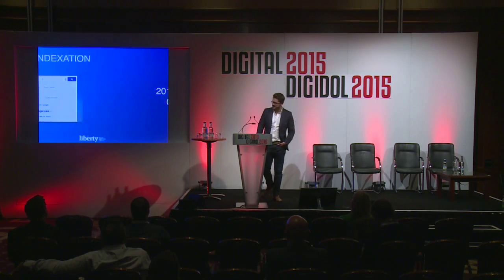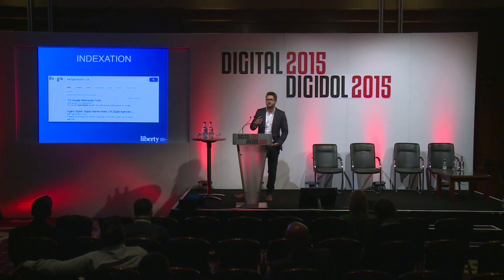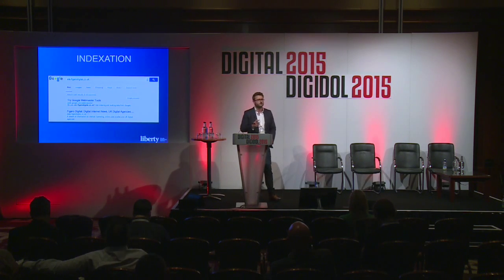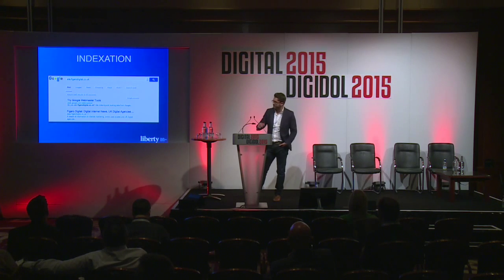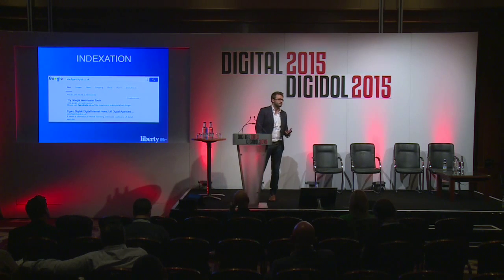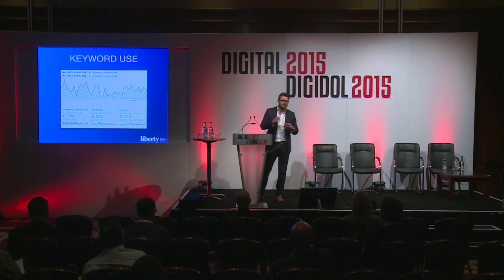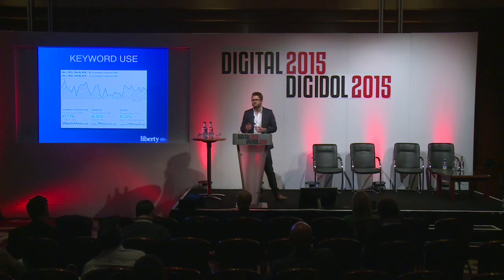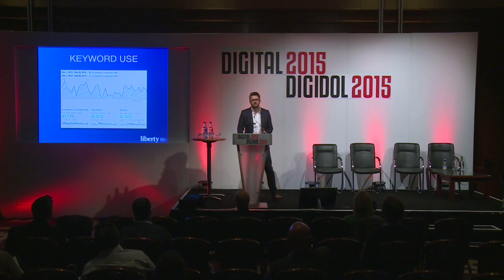Day 2 - Getting your business noticed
On the Entrepreneurs Stage on Day 2, 9th June at Digital 2015 - Gareth Morgan of Liberty Marketing gives a short Masterclass on SEO and getting your business noticed online in the digital economy.

Digital 2015 is the annual festival of digital inspiration and innovation hosted in Wales.

@Digital_2015 on Twitter